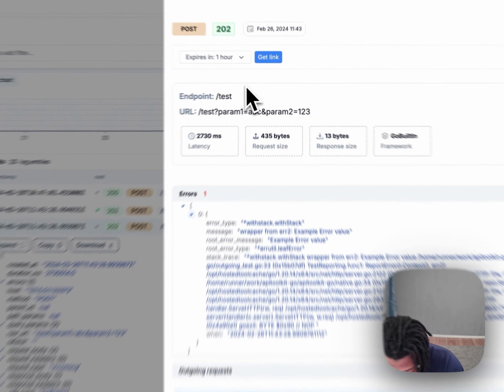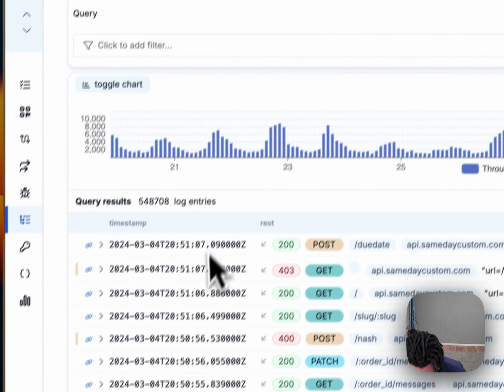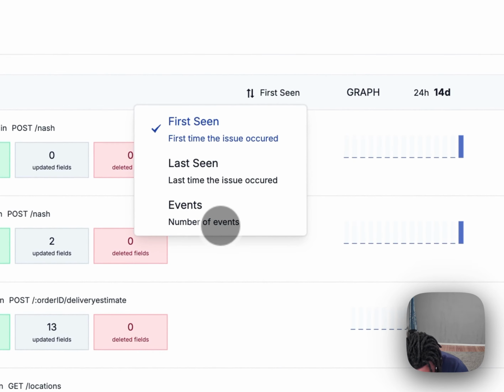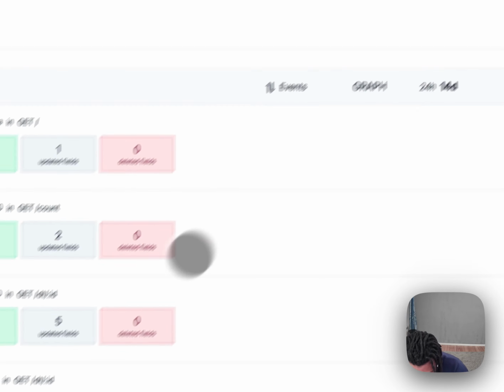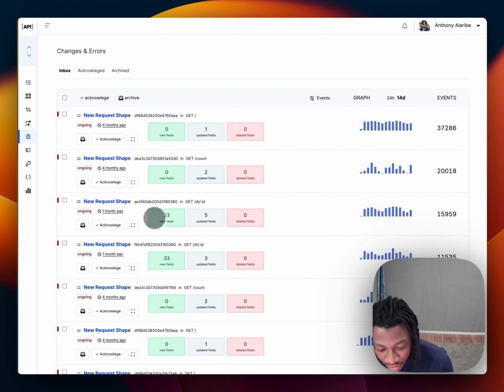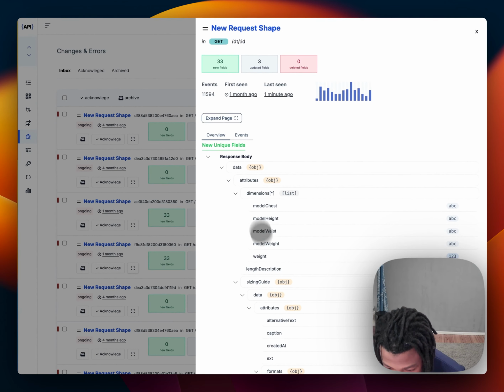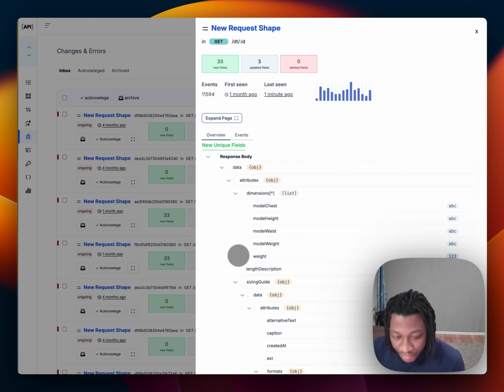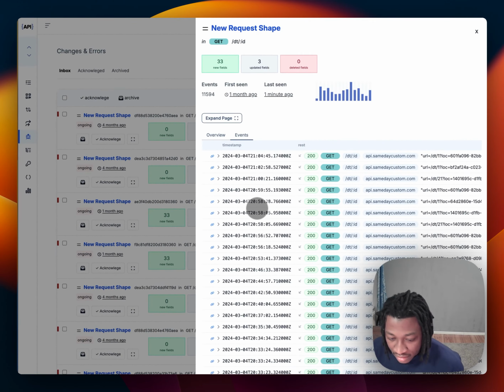APItoolkit Error Tracking & Breaking Change Detection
Here's a quick walkthrough video showing what makes the APItoolkit Error Tracking and Breaking Change detection special, and different from every tool out there.